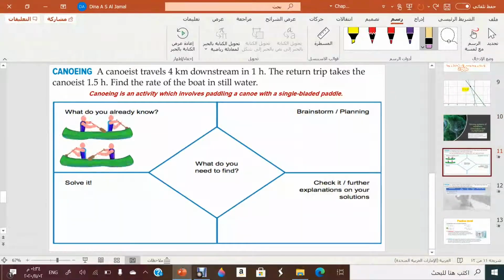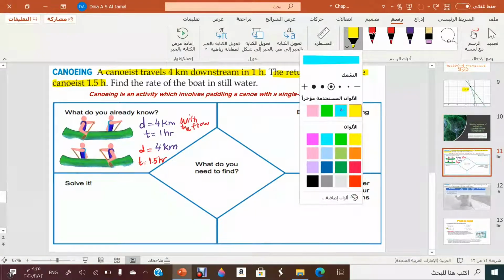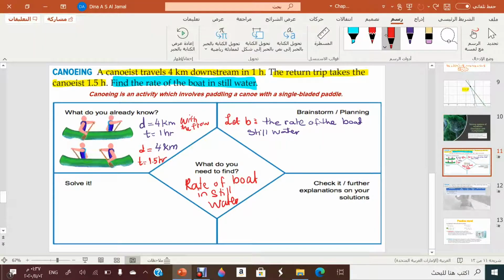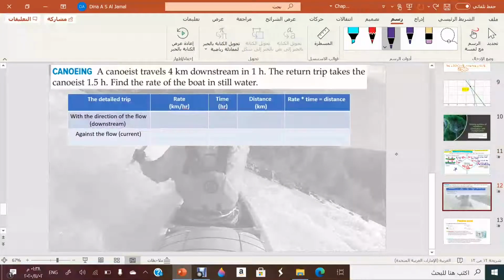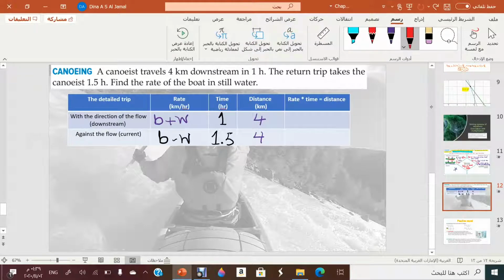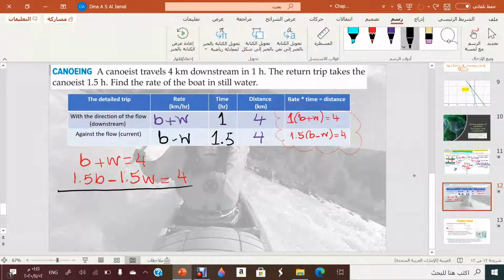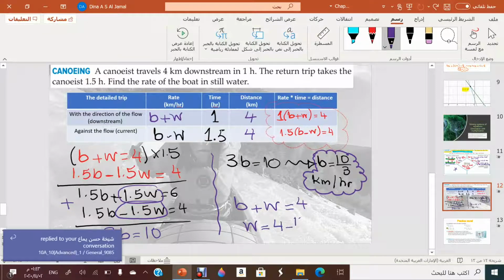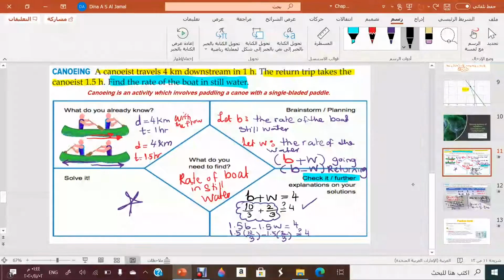STREAM- how to solve a life problem using systems of equations?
This video will show you how you can implement math literacy and solve life examples. It will be showing you the elimination method using multiplication. Practice and solve all the questions. Comment if you need help.